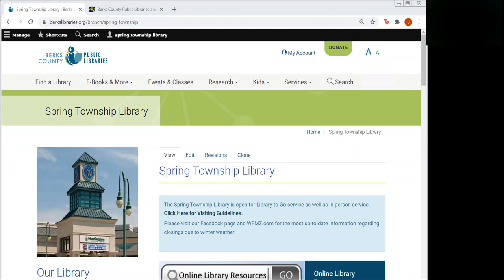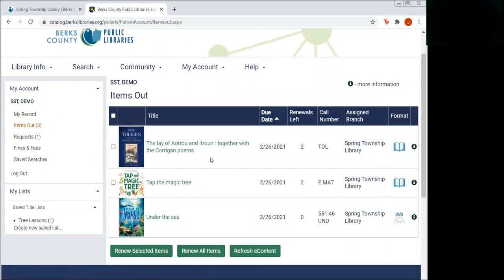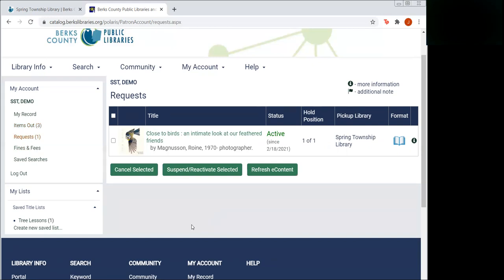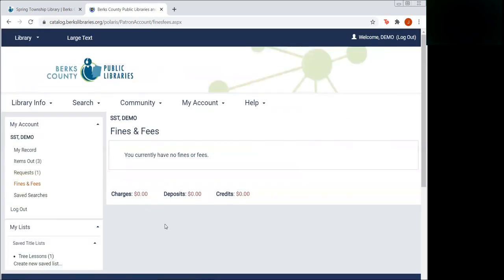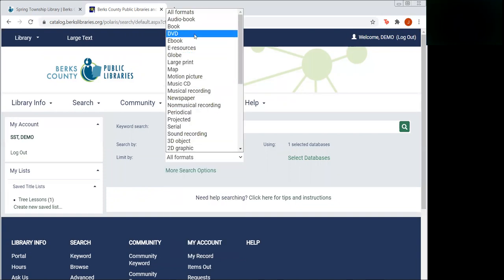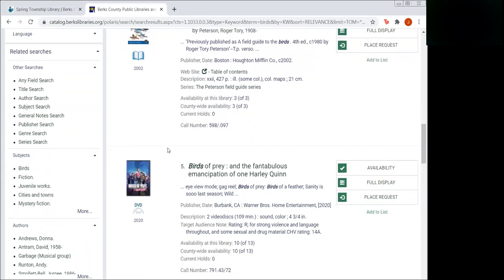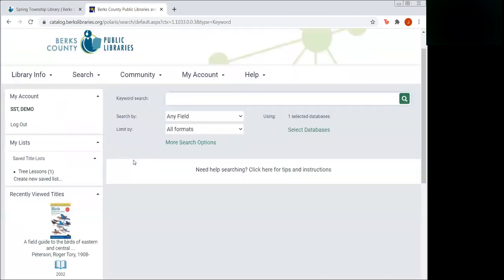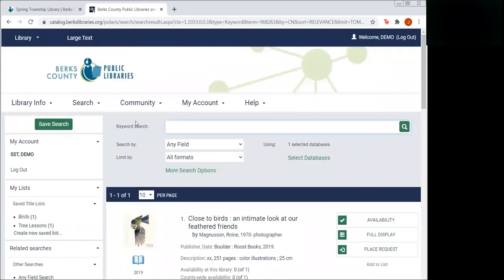Online Resources - Online Account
Learn about your Online Account access.